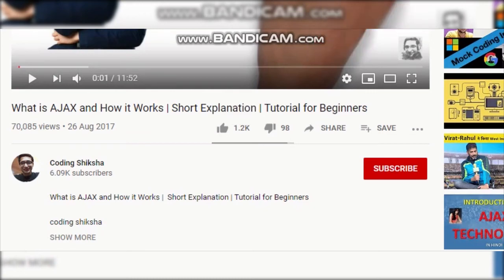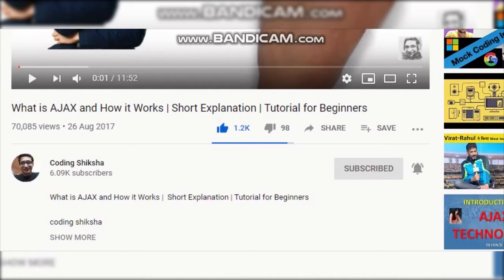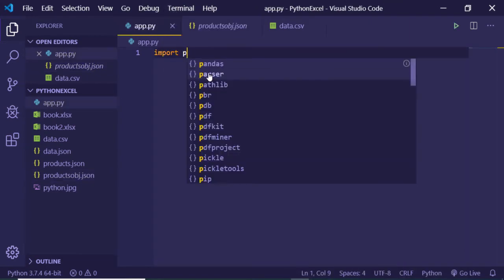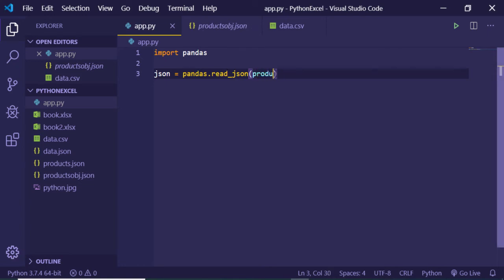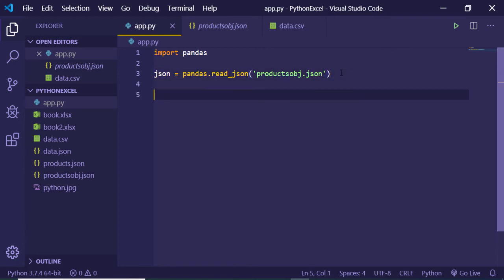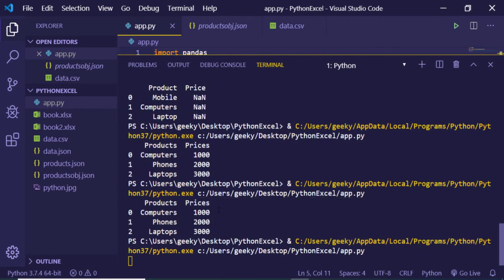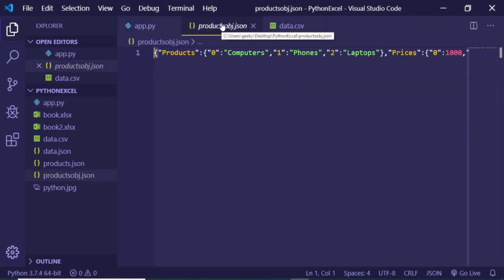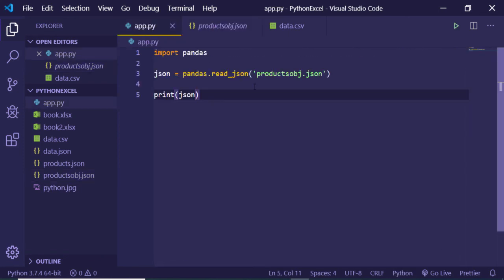How to Convert JSON into Pandas Dataframe in Python